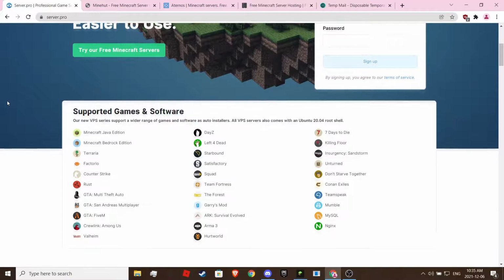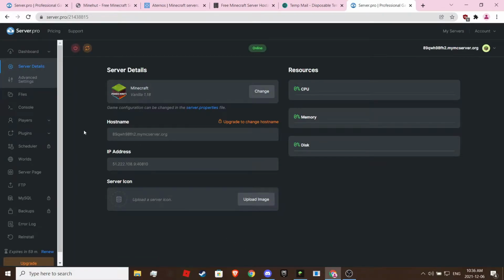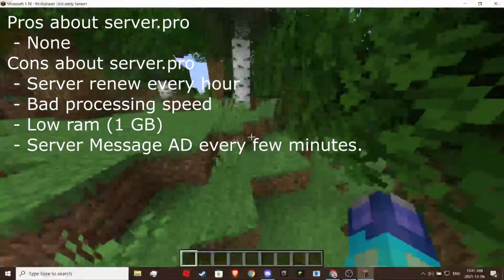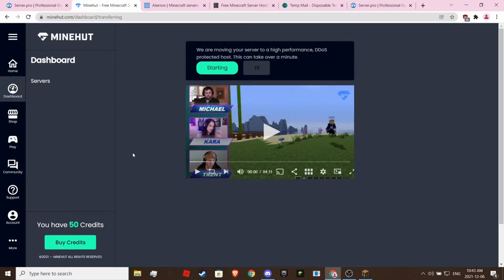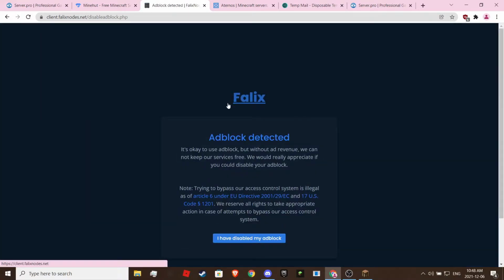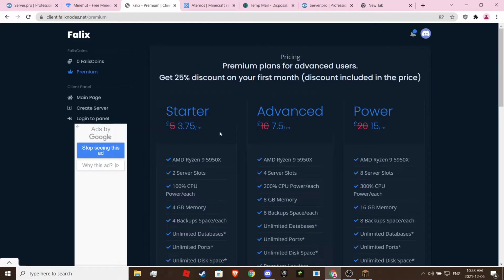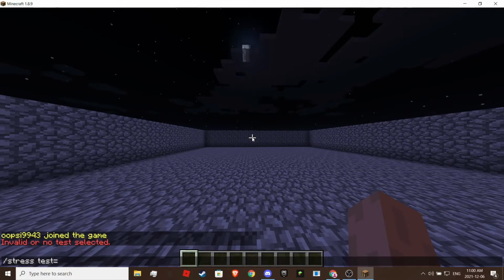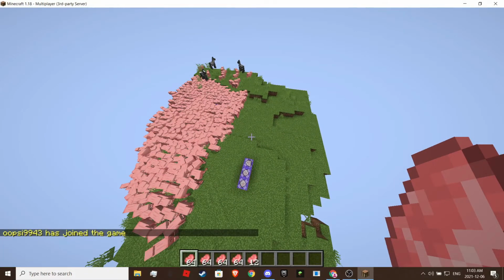Top 4 Free Minecraft server hosting: Which one is the best?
This video shows 4 Free Minecraft server hosting companies (Server.pro, Minehut, Falixnodes, Aternos) The question is, which one is the best? This video shows which one is the best one.

I'm sorry if this video was made in a rush.

Chapters
0:00 Intro
0:15 Server.pro
0:54 Server.pro Stress test
1:09 Minehut
1:59 Minehut Stress test
2:10 Falixnodes
3:10 Falixnodes Stress test
3:31 Aternos
3:52 Outro